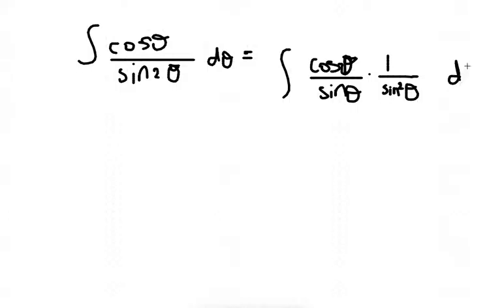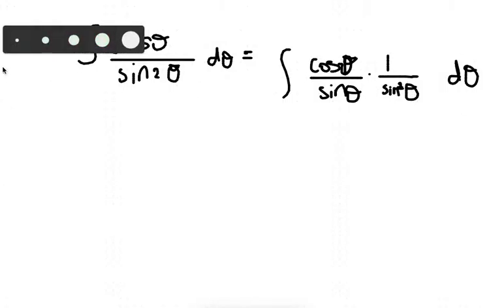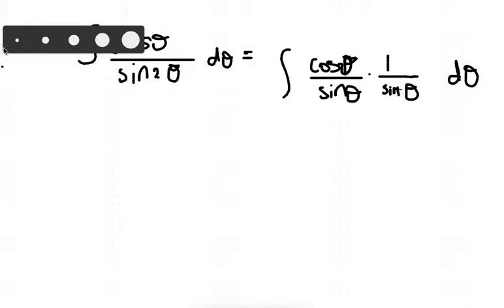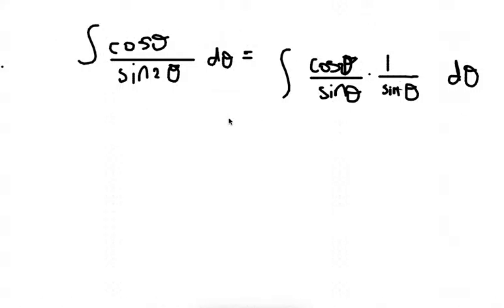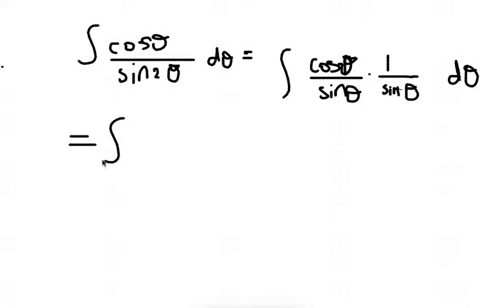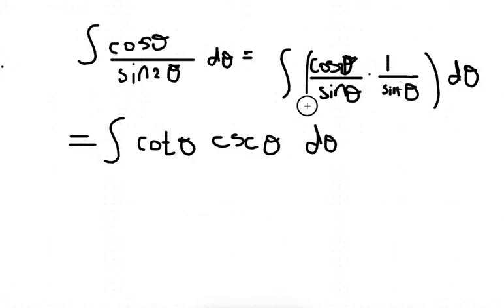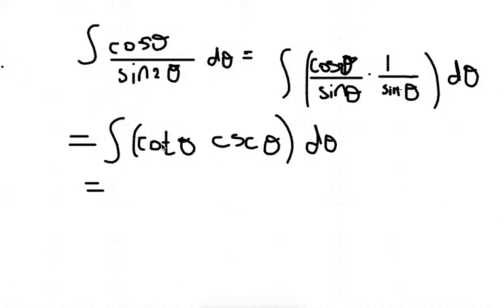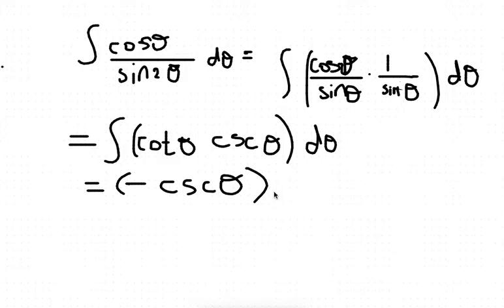Trigonometric Indefinite Integral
Here we solve an indefinite integral with trigonometric functions